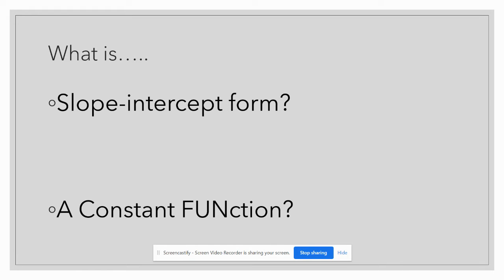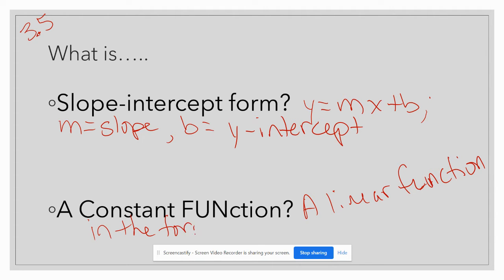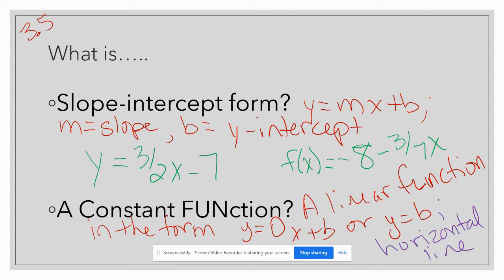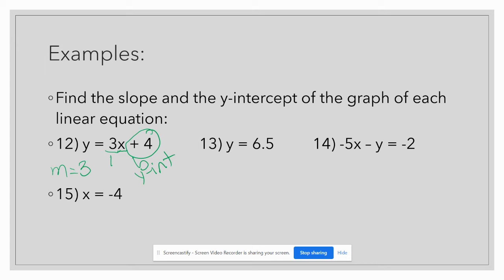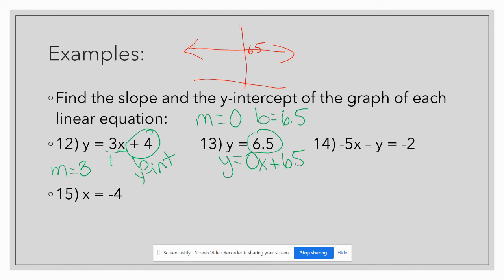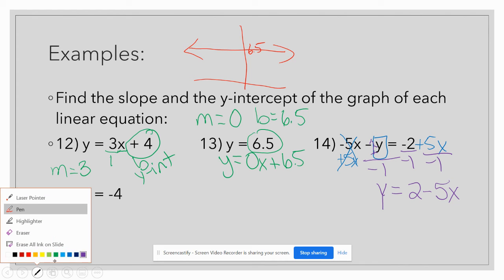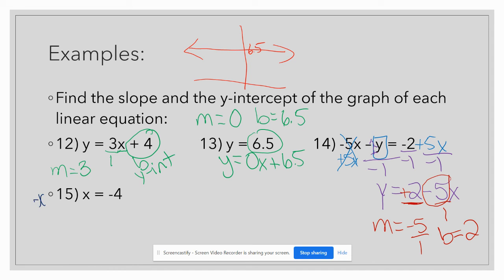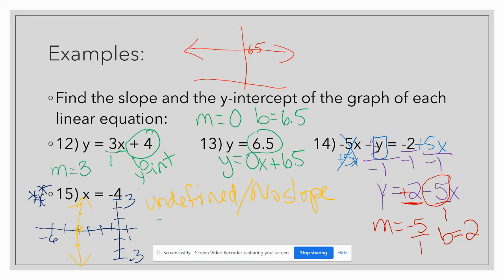3.5 Notes night 2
finding slope and y-intercept from various forms